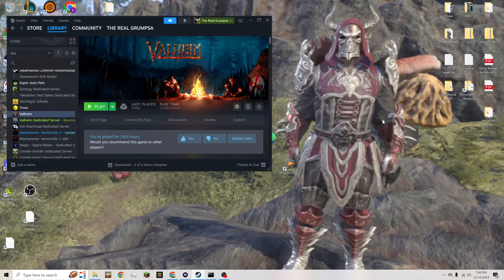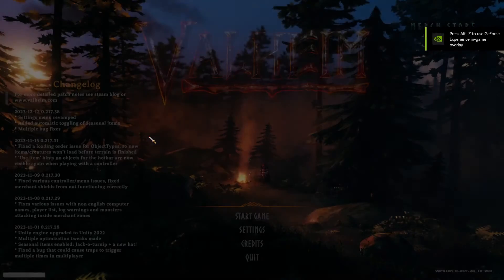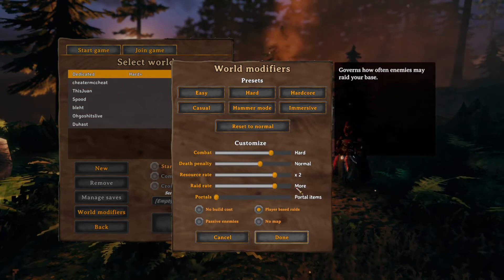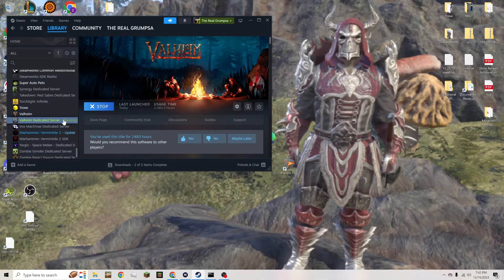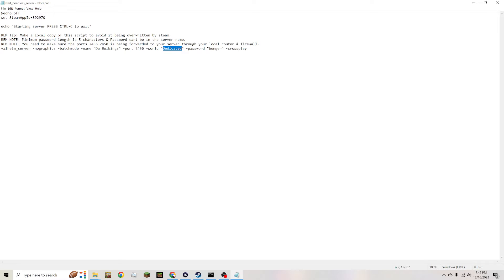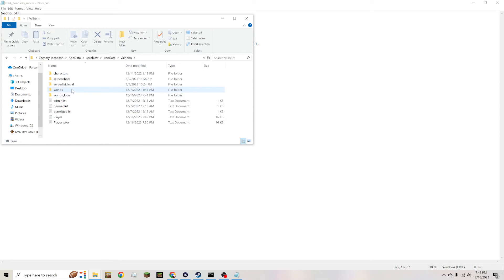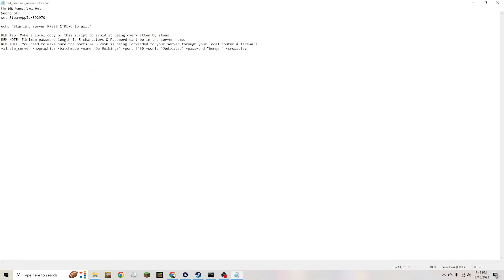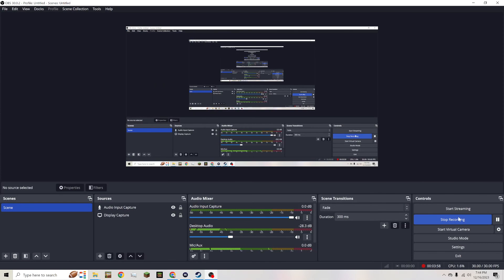How to modify world Modifiyers/ choose which world on Valheim Dedicated servers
I hope this clears it up, go check out my Valheim Server video to find out how to start up a world. This is to add world modifiers to the server's world.
Win+R to open up windows run, then put in appdata to get to the appdata folder. Have a good one!